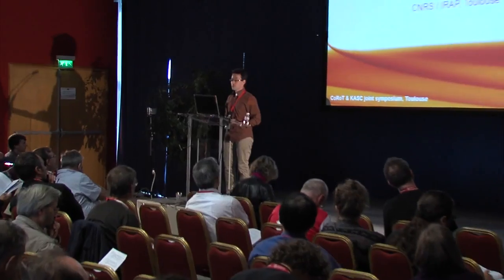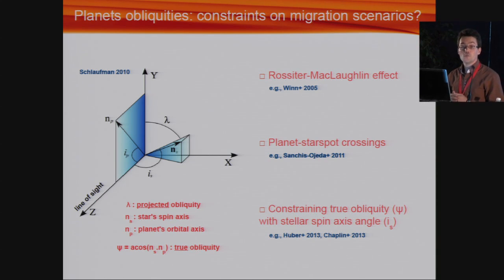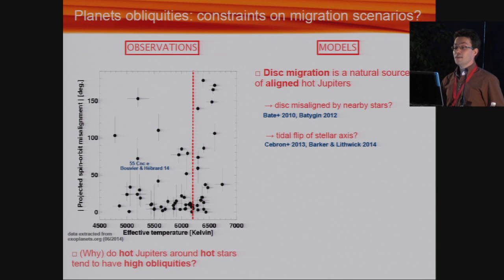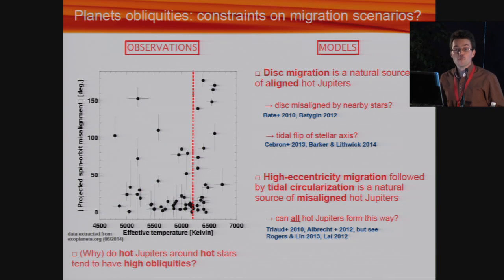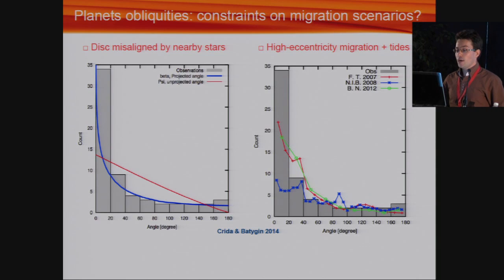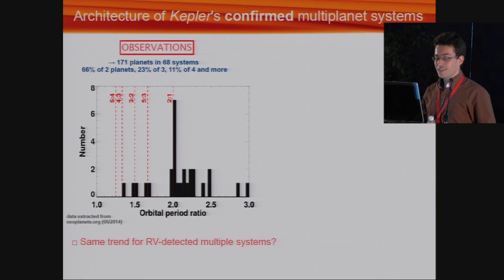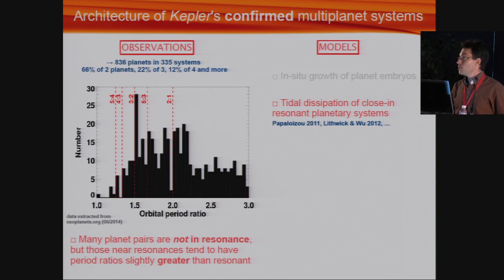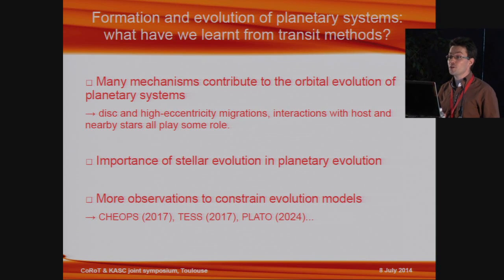CoRoT3-KASC7 #22 - C. Baruteau - What have we learnt from transit methods?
Date: July 8, 2014
Title: Formation and evolution of planetary systems: what have we learnt from transit methods?
Speaker: Clément Baruteau

Abstract: Planetary astrophysics is undergoing an epoch of explosive growth, driven by the discovery of over a thousand exoplanets in less than two decades. CoRoT, Wasp and Kepler have not only emphasized the amazing diversity of exoplanetary systems, they have largely contributed to increasing their statistics, which allows to test theories of planet formation and evolution. In this communication I will review and discuss what constrains exoplanet detection by transit methods has brought to our understanding of how planetary systems form and evolve.